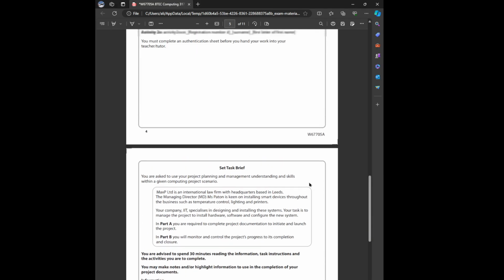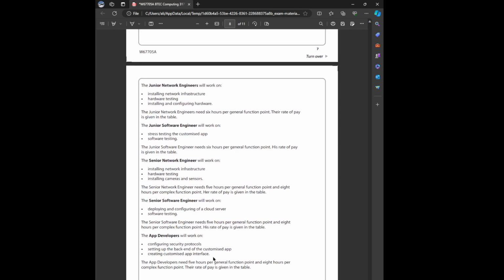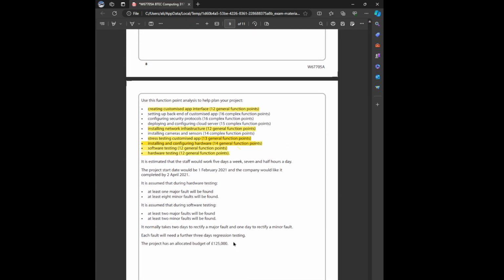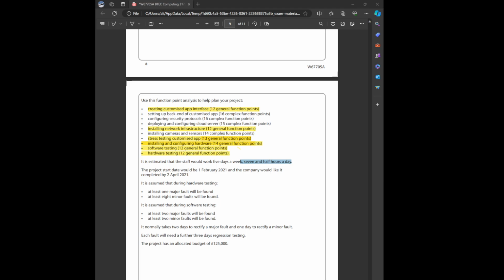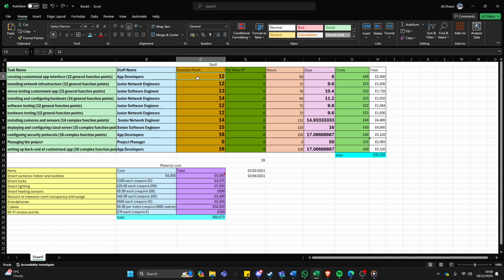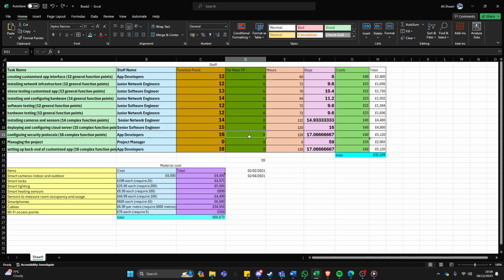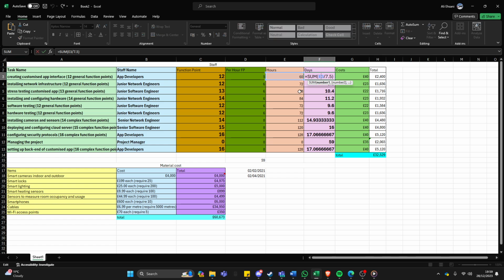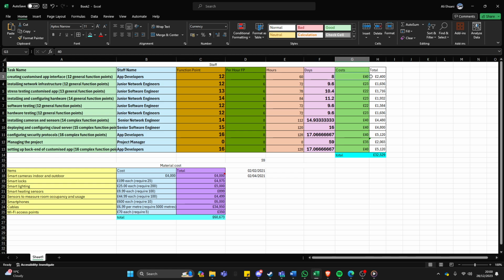Working Out Function Point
This is how to work out function and how to get the answer.